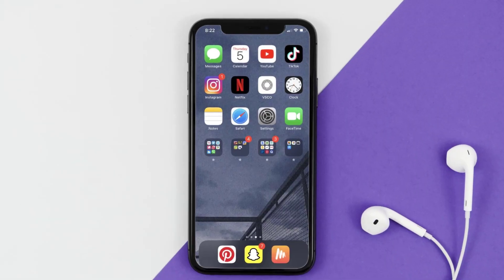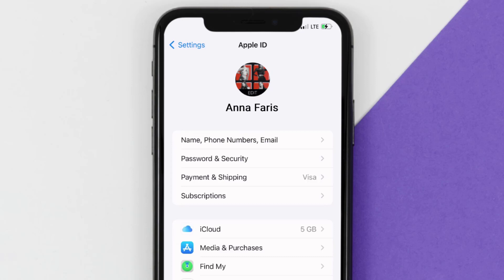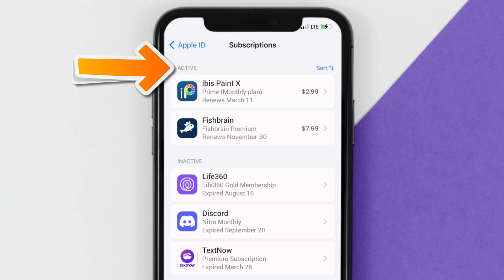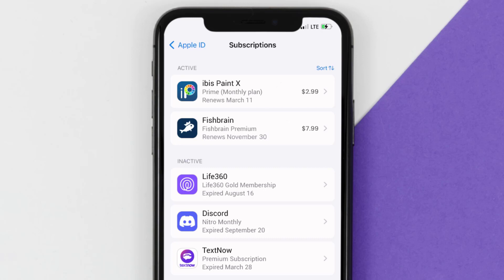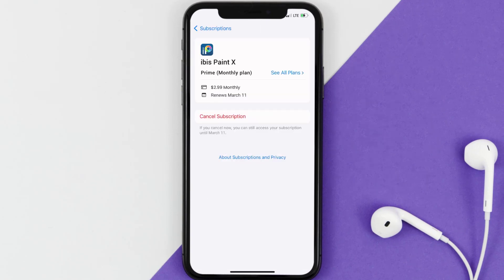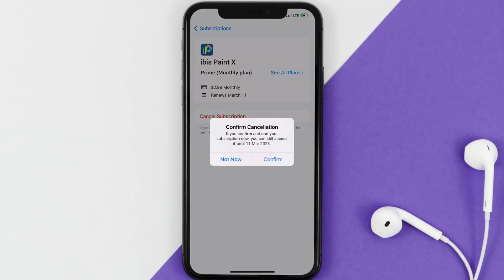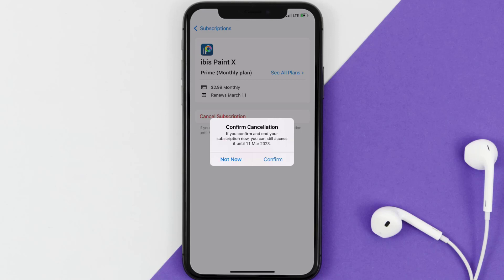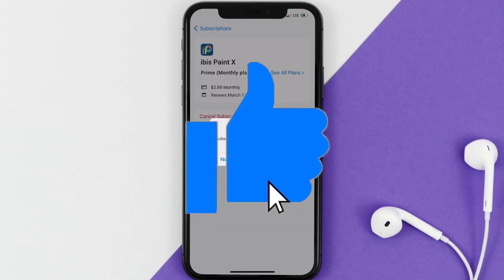How to Cancel ibis Paint X Subscription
In this video, I'll show you How to Cancel ibis Paint X Subscription. This is the easiest and fastest way to Cancel ibis Paint X Subscription. Make sure you watch until the end of this video to find out How to Cancel ibis Paint X App Subscription on ios. These methods work on iOS 11 as well as iOS 12, iOS 13, iOS 14, iOS 15 and iOS 16. Hope you enjoy!

Video Parts:
00:00 Intro: How to Cancel ibis Paint X Subscription
00:07 Canceling ibis Paint X App Subscription
01:01 Outro: Ending